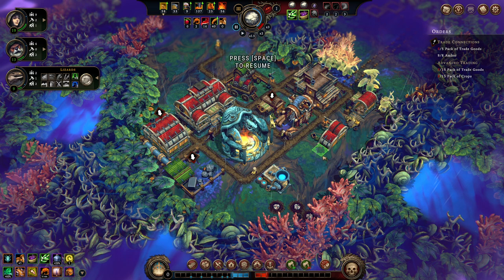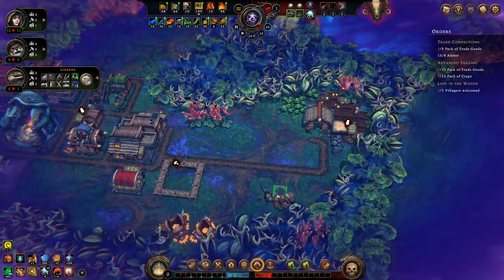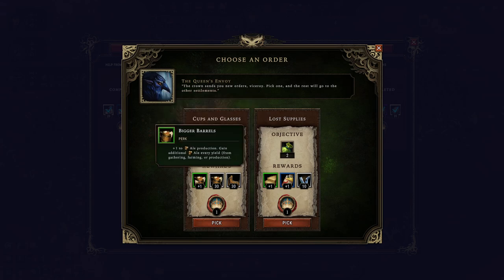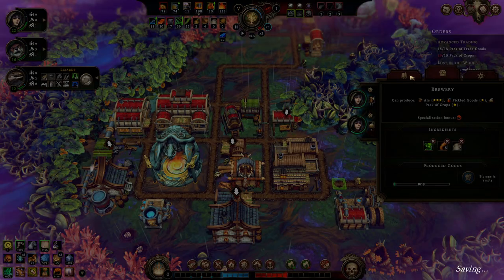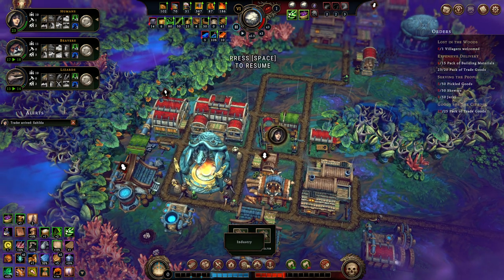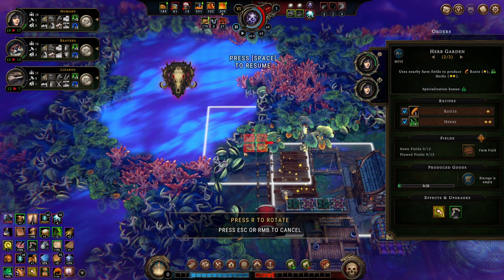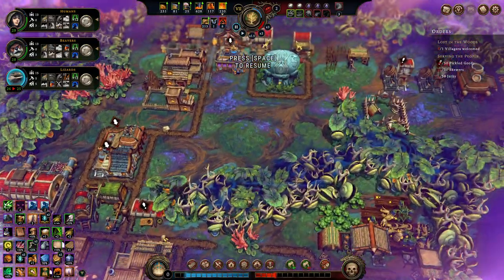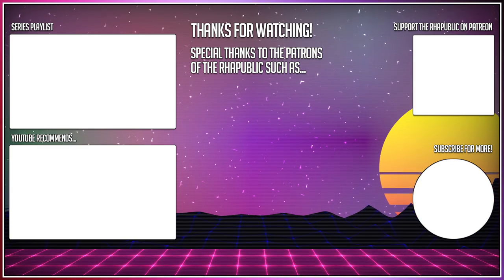Everyone Is So Happy We Win About It | Rhapsody Plays Against the Storm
Against the Storm is a roguelite city builder developed by Eremite Games and is available to on Steam

If you'd like to check out a curated selection of my favourite games on sale, you can find that

Hey there, I'm Ryan or Rhapsody here on the internet. I make gaming videos, most often in the let's play format. I usually focus on strategy and indie games, but I tend to record whatever really takes my fancy at the time. If you're interested in the commentary I provide be sure to tune in as I release new videos each and every weekday.